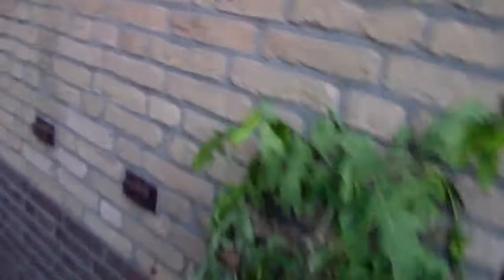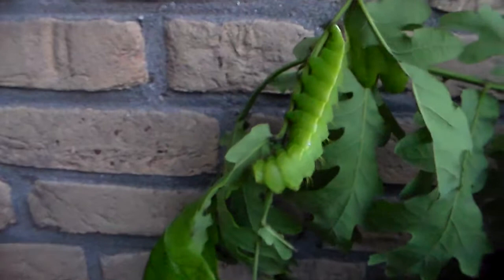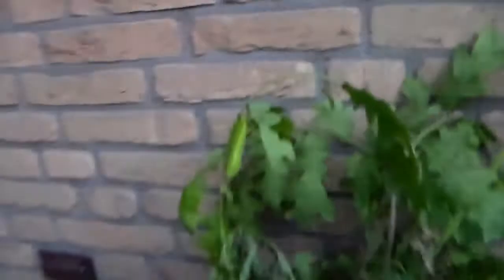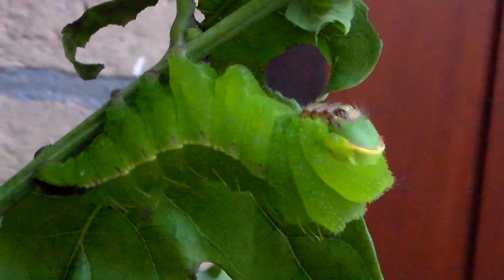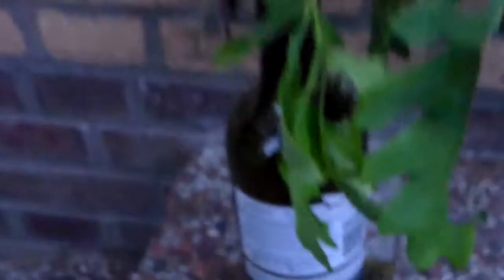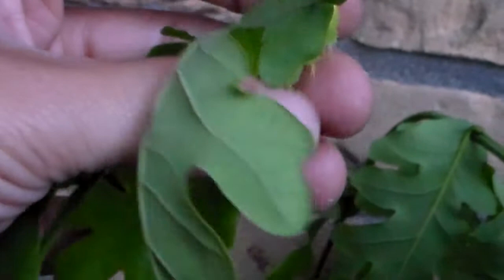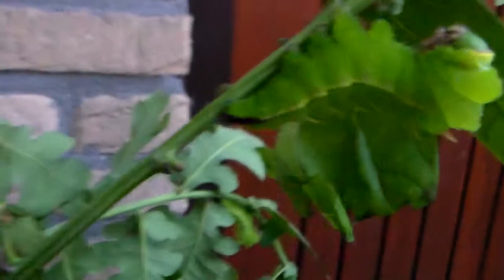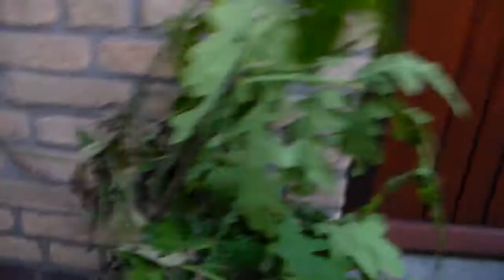Japanese Oak Silkmoth (Antheraea yamamai superba)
Antheraea yamamai rearing